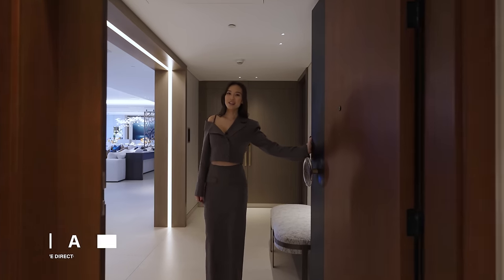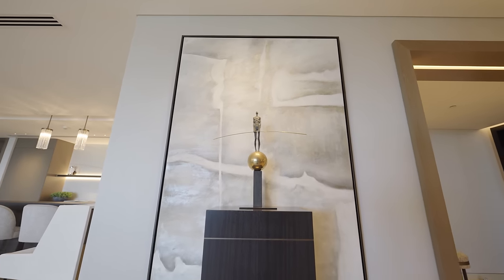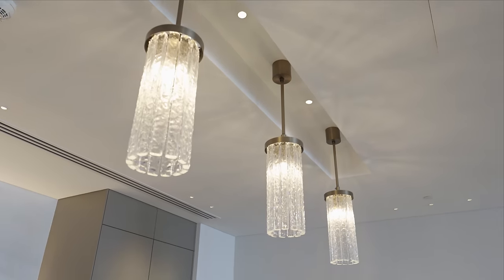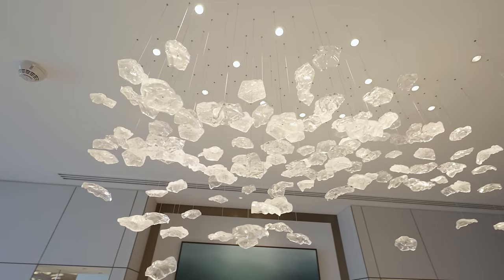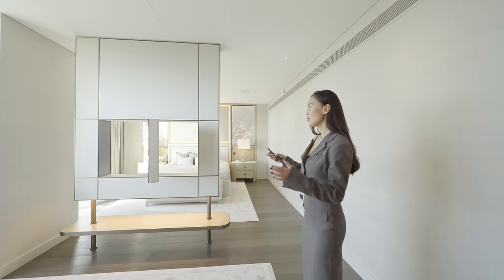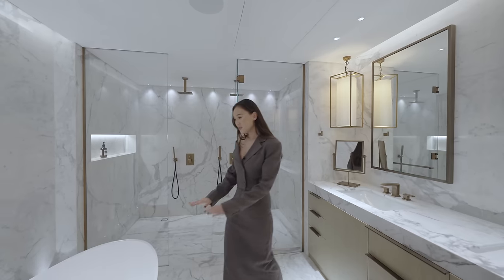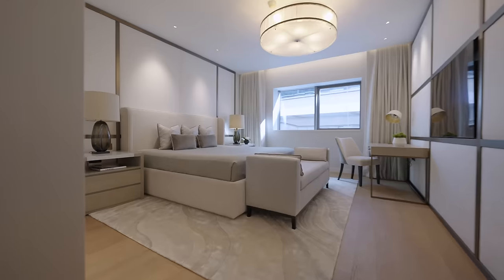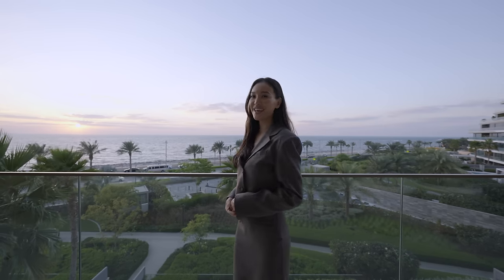Inside Interior Designer Alua Kul's Stylish Penthouse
Property Description:
This sublime Penthouse was recognized with two Awards at the International Design and Architecture Awards in London in 2022 (Design et Al), in both the Best Interior Design Scheme Global and Best Master Bedroom categories.
The 6,343 square feet Penthouse faces the ocean with a long boardwalk along the seafront. It is inspired by a modern interpretation of nature, bringing the outside in, working within the remit of a family home. Soft colours, a wide range of textures, patterns and exciting materials offer visual comfort, and ensures that each room has a character. The result offers a feel of London luxury in Dubai. Highlights of the scheme include the office, with its Fromental Sakura wallpaper with icy blue accents, as well as the Master bedroom, that won Best Master Bedroom in theh Design Et Al Awards in 2022. The bedroom is decorated with a multitude of textures and carefully selected materials and fabrics along with spectacular De Gournay wallpaper. The Living room also deserves attention, offering the symmetry and design detailing of London, but with an inspirational sea view that is uniquely Dubai.

Episode Chapters:
00:00 Introduction
00:19 Entrance
00:36 Study
01:30 Living Room
02:28 Kitchen
03:08 Bar
03:23 Terrace
03:40 Dining Room
04:25 Cinema Room
04:52 Principal Suite
07:00 Hallway
07:20 Bedroom 2
08:20 Bedroom 3
09:00 Sunset